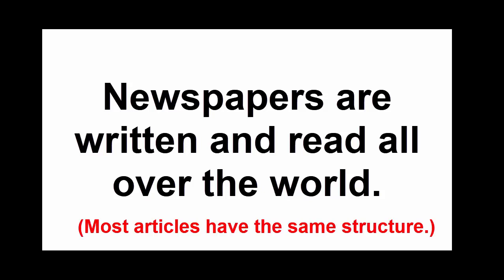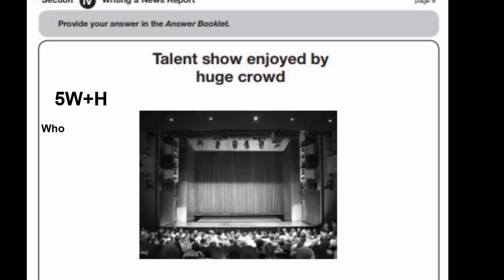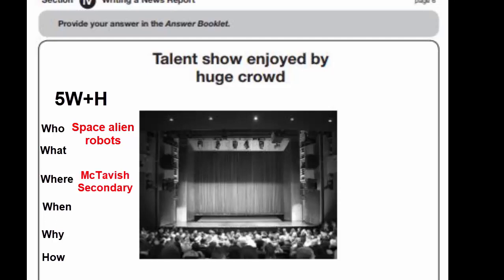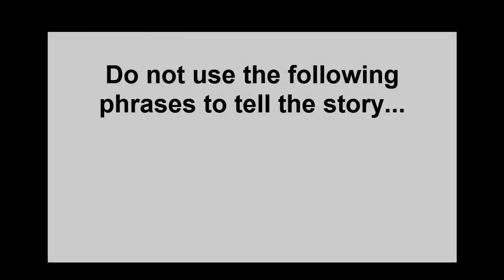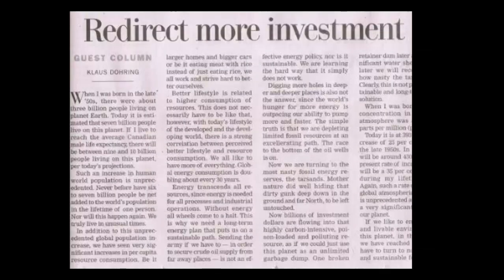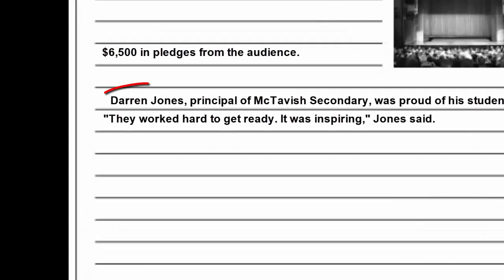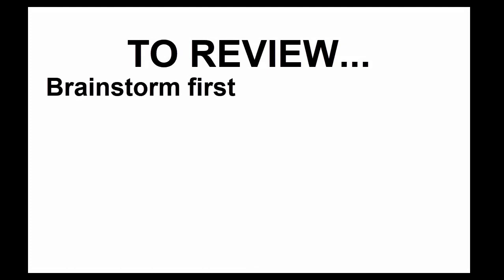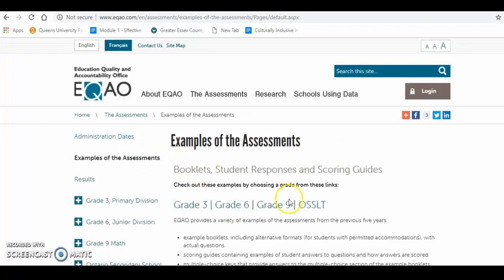News Article on OSSLT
Strategies for writing the news article on the OSSLT.